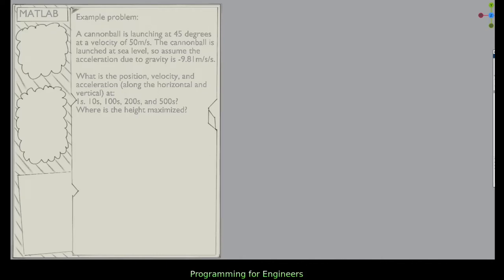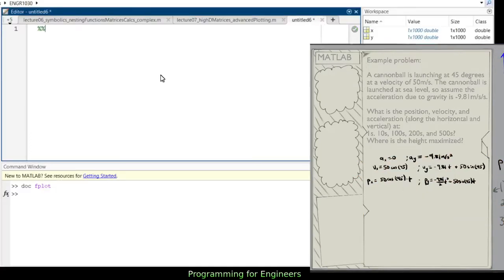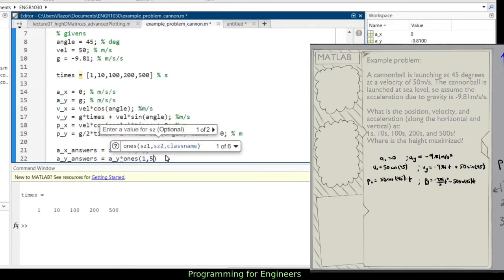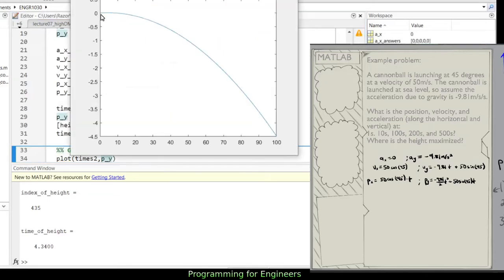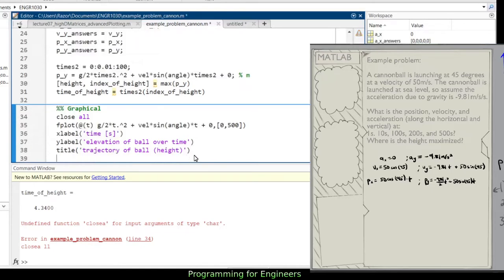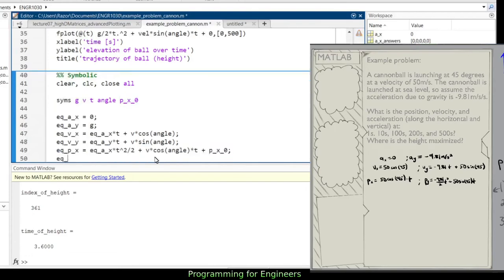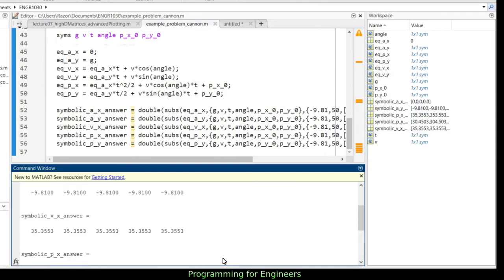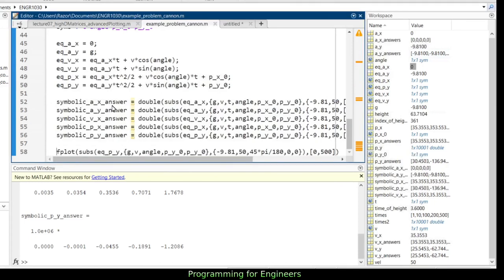Solving problems with programming 3 - Physics cannonball problem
Now with a foundation of Matlab we can start to apply it to real-world problems. This walks you through an example problem of the standard physics cannonball trajectory calculations and how to solve it with Matlab.

0:51 Creating the equations by hand
3:55 Solving the problem numerically
10:24 Approaching the problem graphically
12:34 Approaching the problem graphically - fplot
14:24 Approaching the problem with symbolics
14:43 Pausing symbolics for troubleshooting code - check your answers
15:55 Continuing on symbolics
18:23 Symbolics - getting the answers
21:18 Checking answers
24:47 Review